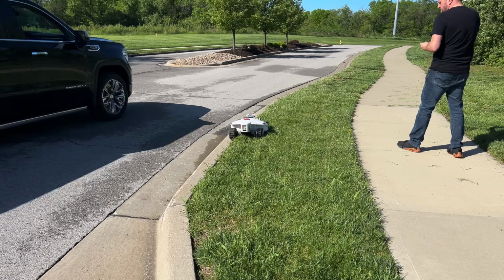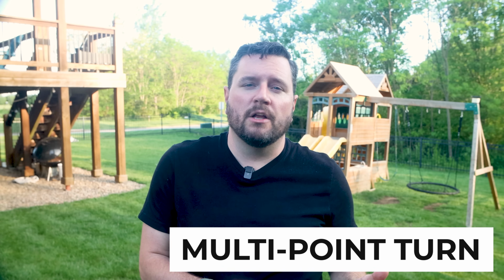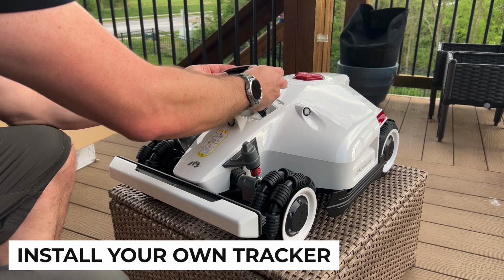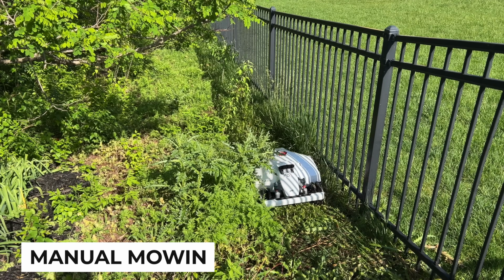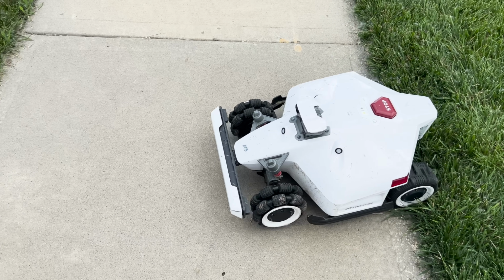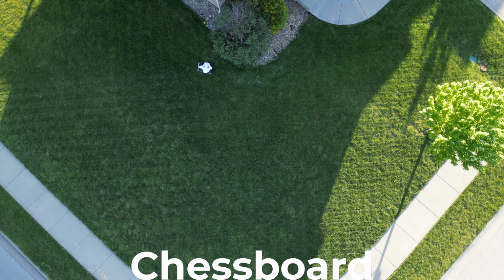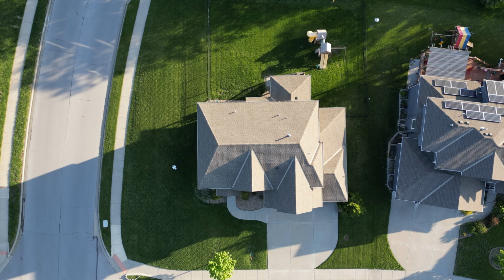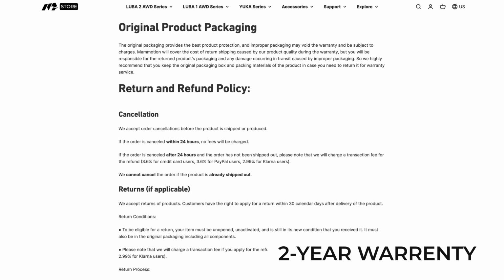Is This The Future of Lawn Care? // Mammotion Luba 2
In today’s video, we dive deep into the Mammotion Luba 2, an advanced robotic lawn mower that’s set to revolutionize your yard care routine. 🌿🚀 Join us as we explore its standout features, including all-wheel drive for tackling steep inclines, wire-free installation with RTK-enhanced GPS, and sophisticated navigation systems. We also discuss its robust app features, adjustable suspension, and dual cutting heads. After two weeks of testing, we share our insights on whether this high-tech mower can truly replace traditional mowing methods and save you both time and effort.

But the big question is: is it worth the investment? 💰 We break down the costs, compare it to traditional mowing options, and discuss potential savings. Plus, we share our wish list for future updates and improvements. Whether you’re considering a smarter way to maintain your lawn or just curious about the latest in smart home tech, this review has all the answers you need. 🔔

And yes, that is a sparkling water in the thumbnail!

▶ Timestamps ⌚:
00:00 - Opening
00:25 - Introduction
01:09 - Why My Yard Is a Good Test
02:01 - Luba 2 Features
06:53 - Luba 2 App
10:53 - Overall Thoughts